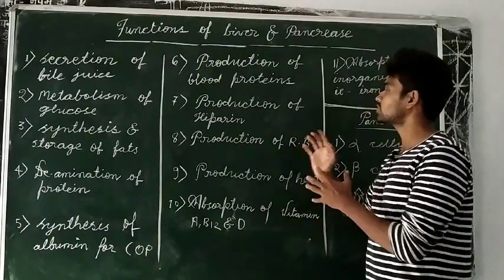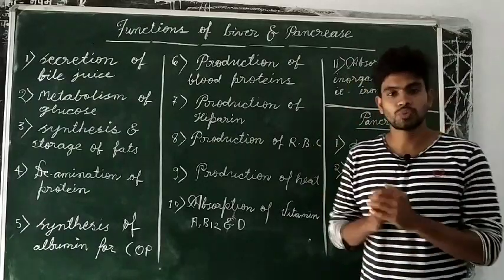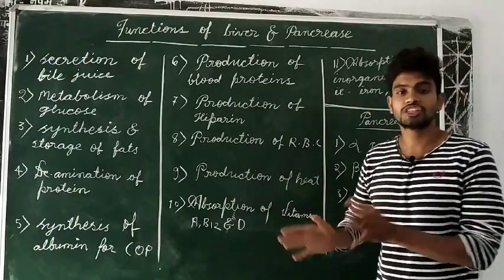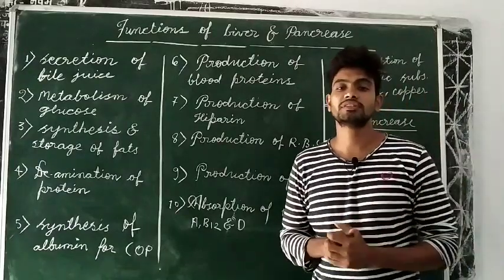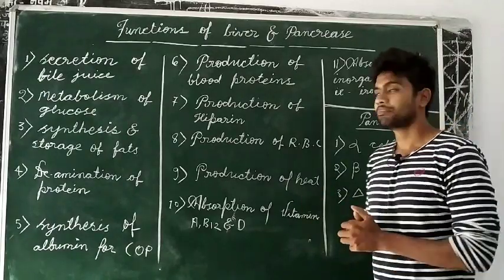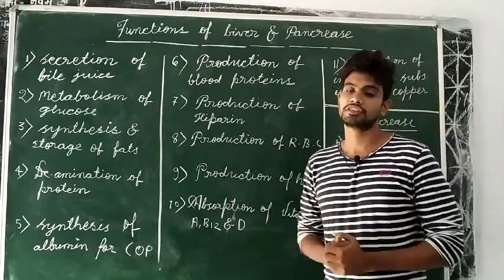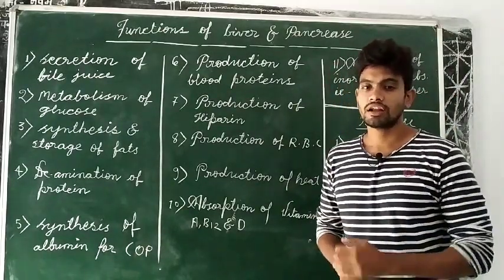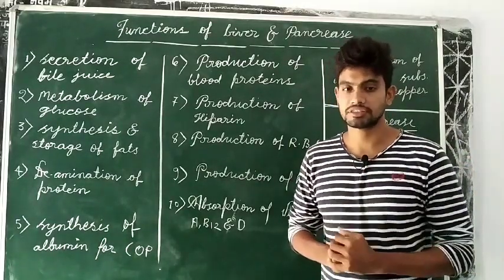Functions of liver and pancreas | Human Digestive System | Class 11th/12th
This video contains some important functions of liver and pancreas